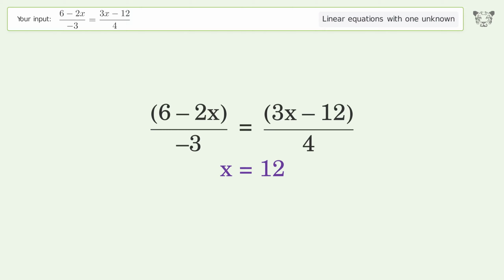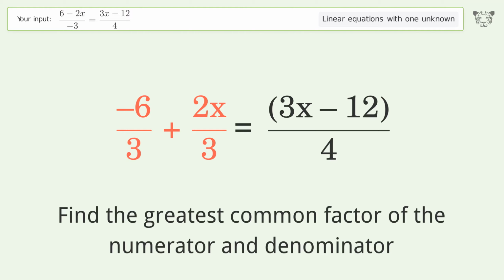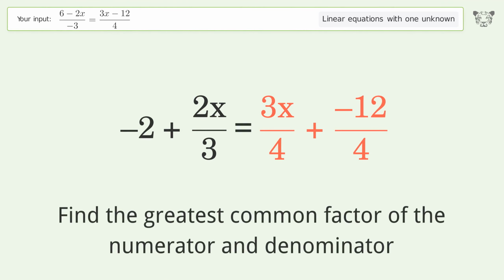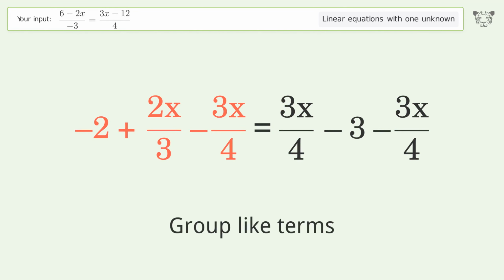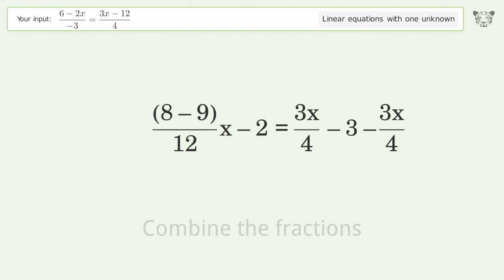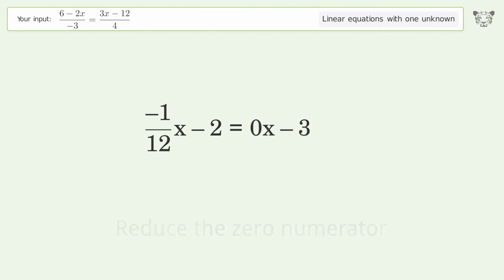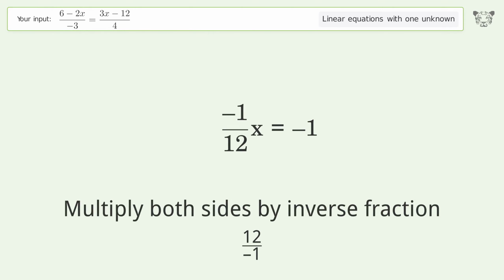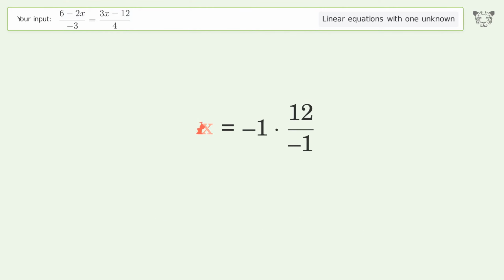Linear equation with one unknown: Solve (6-2x)/(-3)=(3x-12)/4 step-by-step solution